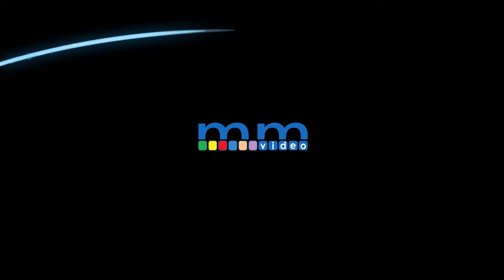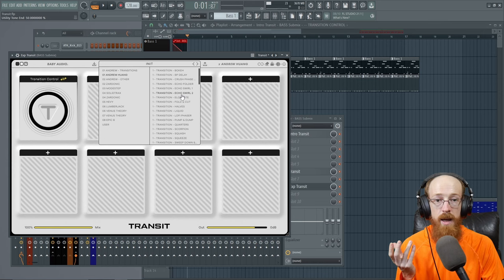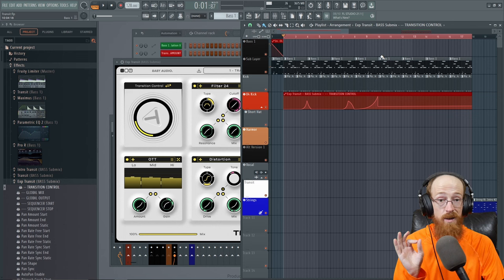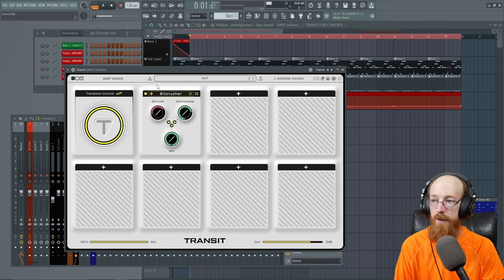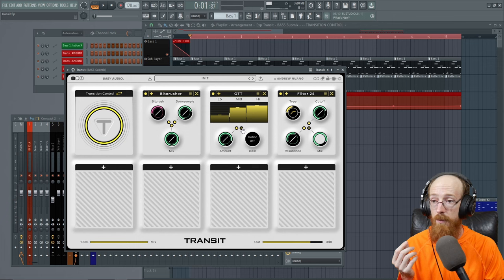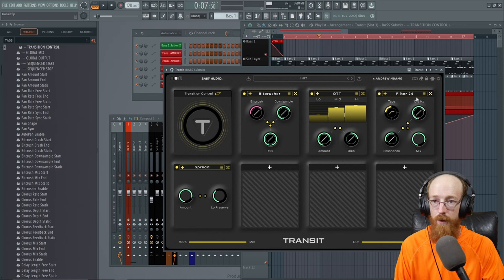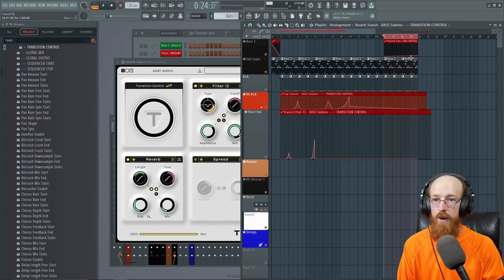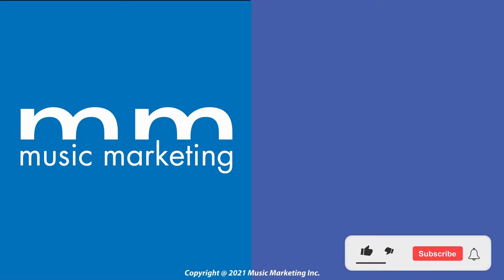NEW Transit by Baby Audio - In Action | Eric Burgess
We check out creating a patch in Transit and also how easy it is to quickly add complex signal chains to make a static sound much more interesting!

Time Stamps
00:00 Intro
01:41 Distortion Transit
05:28 Creating a Custom Patch
06:02 How Transitions Work
12:27 Washed Out Transition
15:54 Final Result